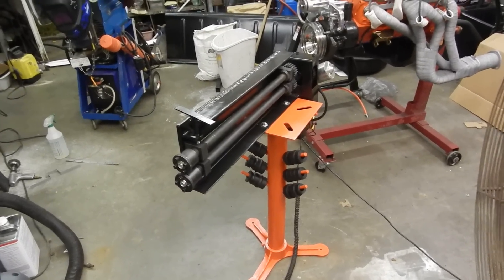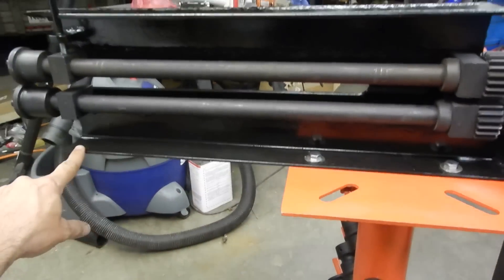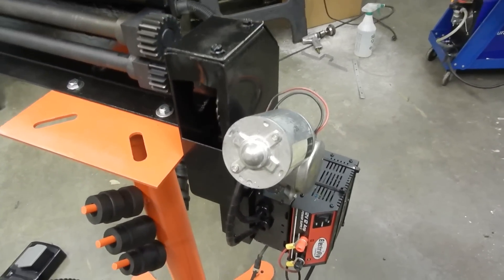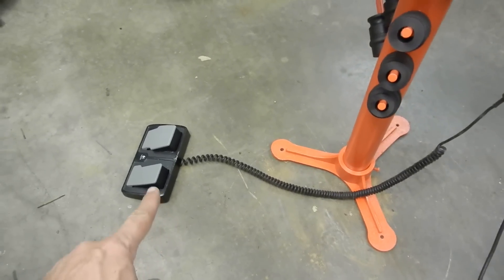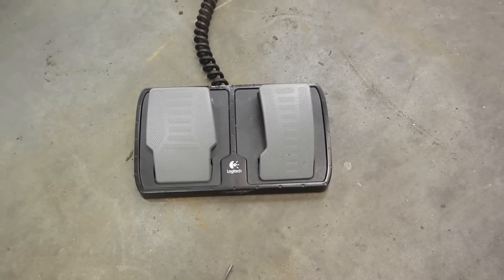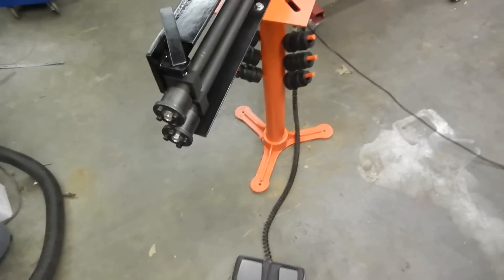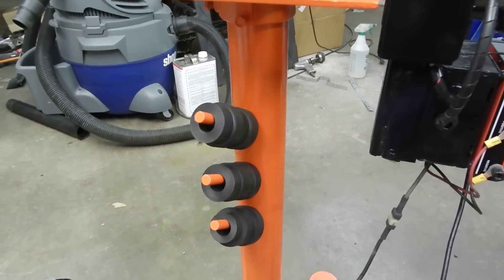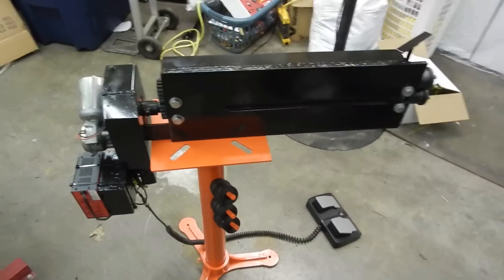Harbor Freight Bead Roller Upgraded & Modified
I bought a Harbor Freight Bead Roller for $189 and a nice little $30 metal stand (which I filled with sand to add weight for stability). I arc welded two "L" brackets; one on the top edge of the bead roller and one on the bottom. That added a ton of strength and prevents any flexing during usage. I mig welded some round rod stock that I had to the stand to hold the extra dies. I also re-purposed an electric motor and wired controller that I found on a wheelchair lift that had been sitting in my shed for a few years. I welded brackets to hold the electric chain drive unit to the bead roller. Next, I took an old PC game steering wheel with brake & gas pedal and rewired the pedals to work as a foot controller; the left pedal rolls the metal to the left and the right pedal rolls to the right. I also wired in a 110 AC converter to DC 12 volt to power the 12 volt motor. This bead roller is now better than the $1200 powered units! I spent about $250 and worked on it for about 5 hours. A VERY good investment if you need a bead roller.